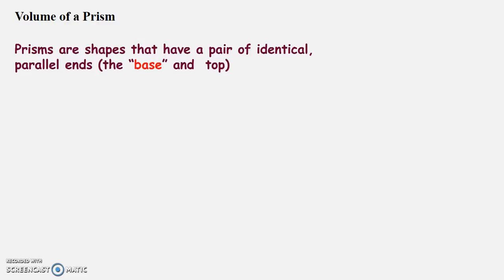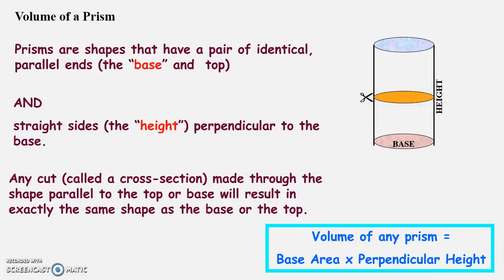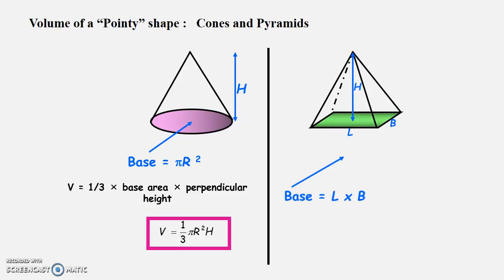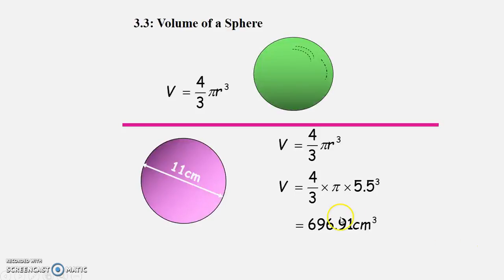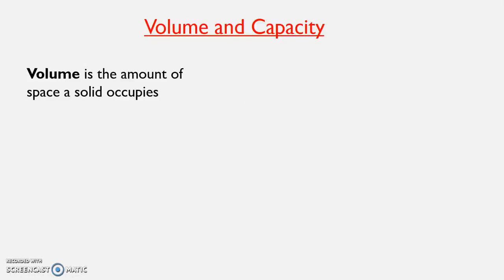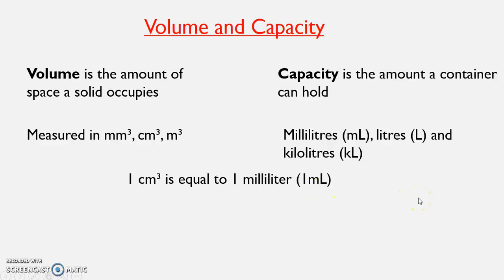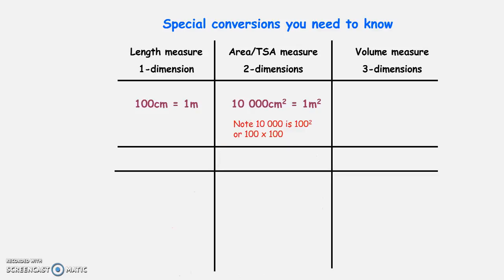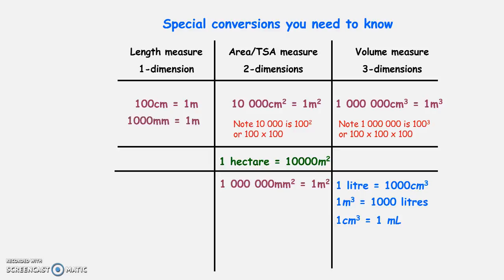Chapter 9 Part 2